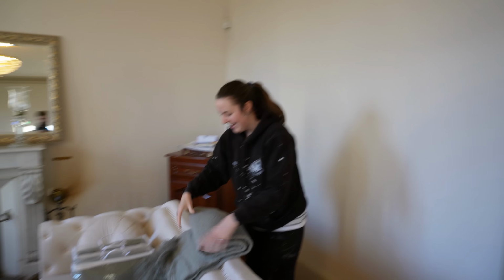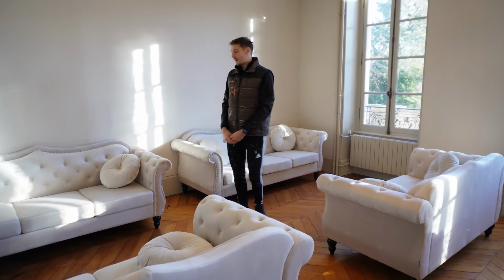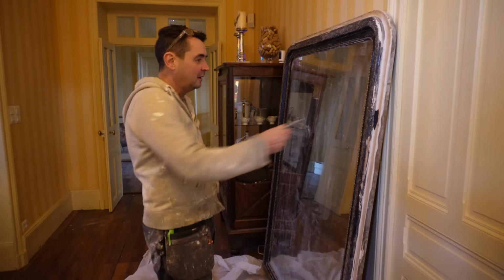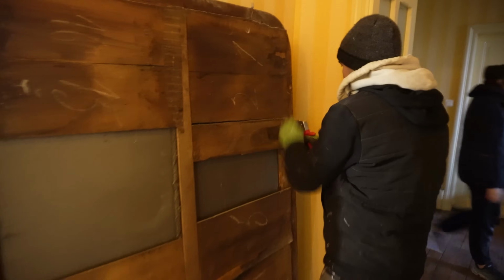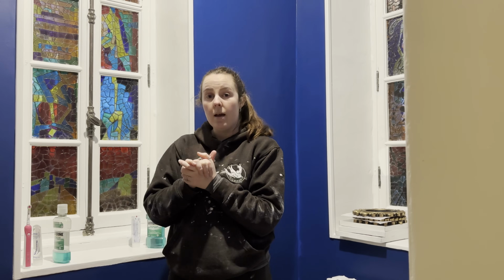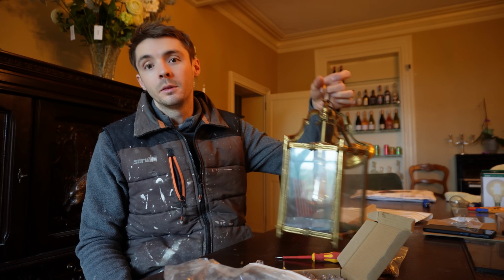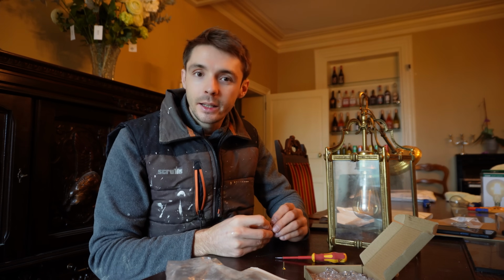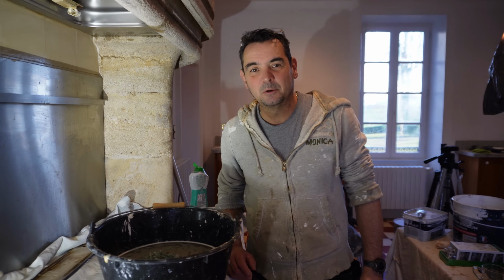2 MORE CHATEAU ROOMS COMPLETED! - ‘Chateau de Bruges’ - Ep. 46 - Renovation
Welcome back to another chateau de Bruges video!

Another busy week at the chateau. We add the final finishing touches to the downstairs communal bathroom! It looks absolutely gorgeous, and we really hope you like it too!

 The Kitchen refresh has been well and truly smashed this week! Make sure you watch the whole video to see exactly why we refreshed it the way we did!
As always, thanks again for your continued support on our videos.

If you think that Chateau de Bruges is somewhere you would like to visit, celebrate something special or just have a relaxing break, then please reach out via our website or email. We would love to hear from you!

We really hope you enjoy following us on our journey at Chateau de Bruges and continue to share any thoughts you have with us in your normal supportive ways.

Merci,
Chateau de Bruges